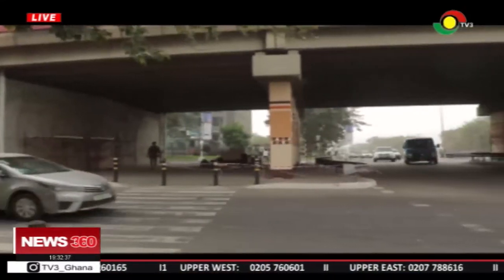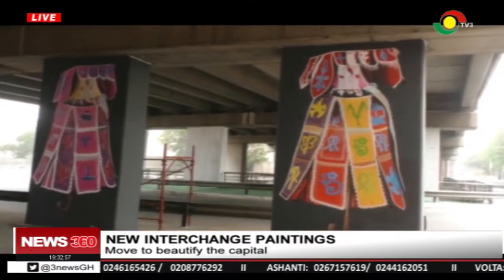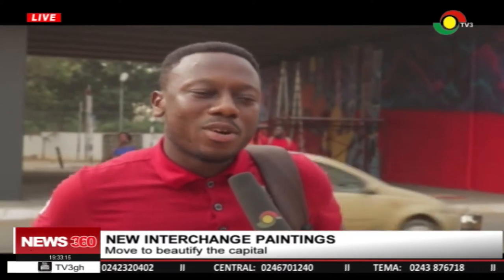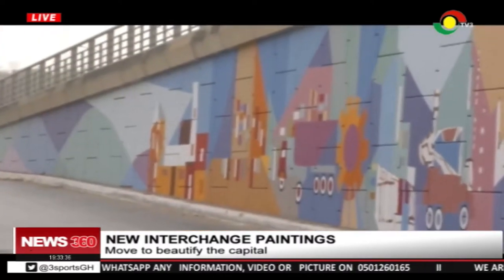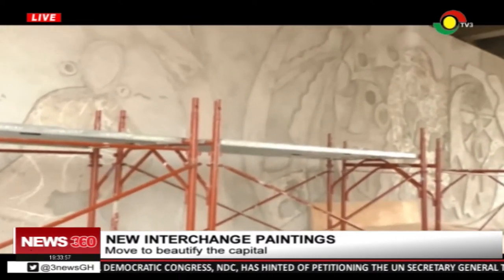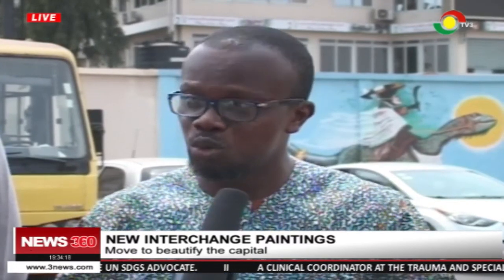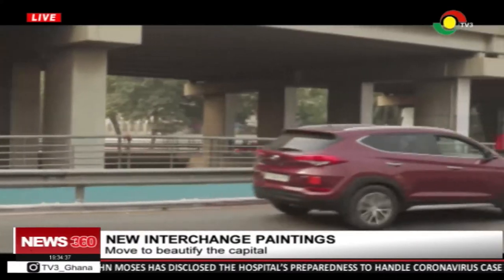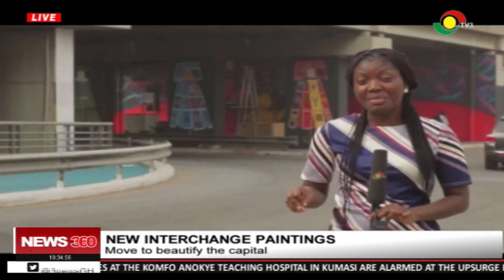The move to beautify the capital with painting